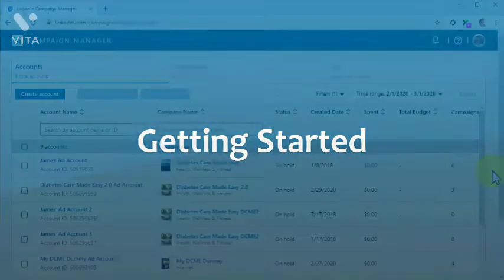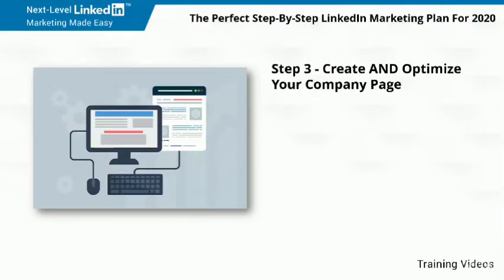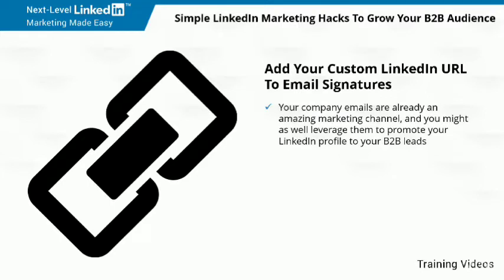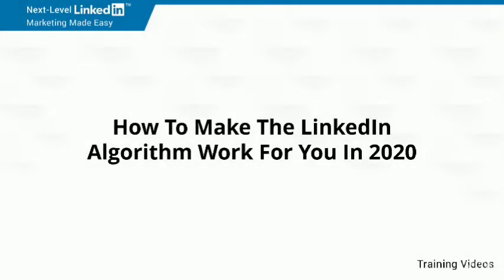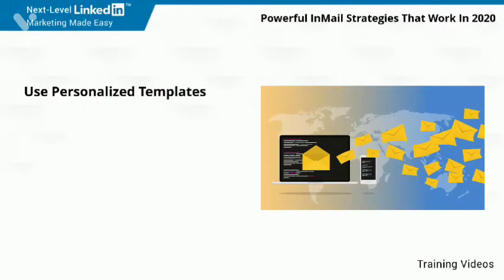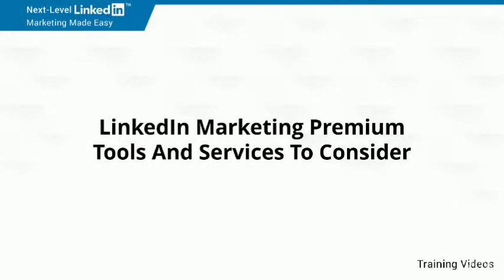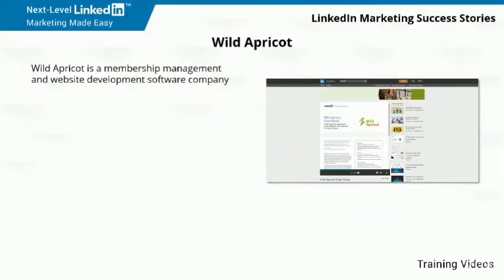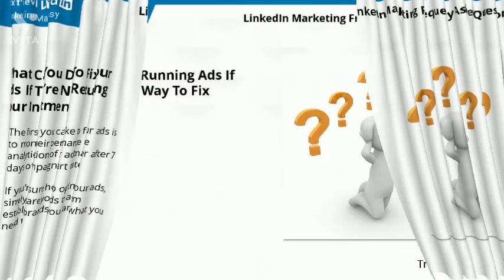LINKED IN MARKETING EASY ! ONLINE COURSE 2022